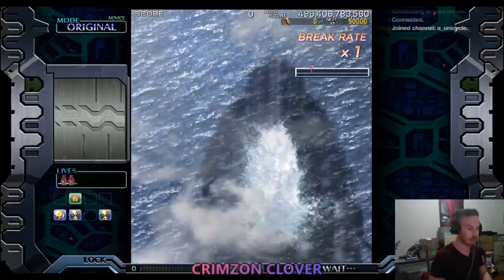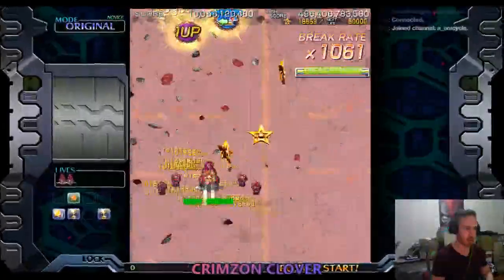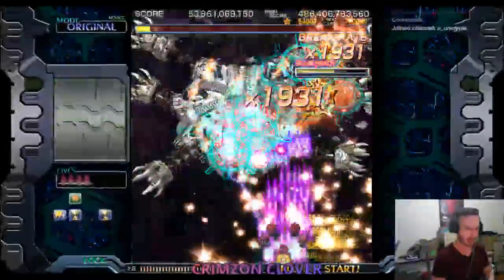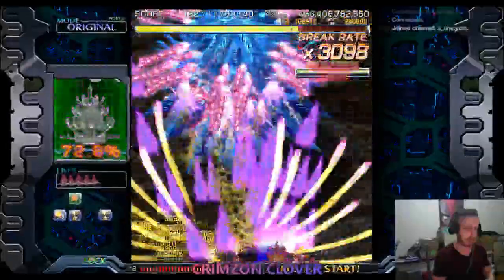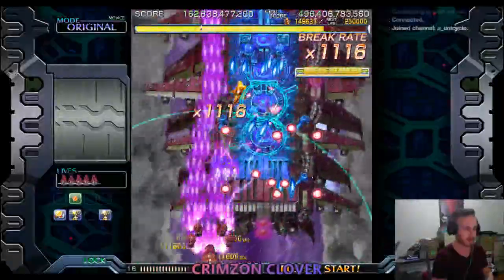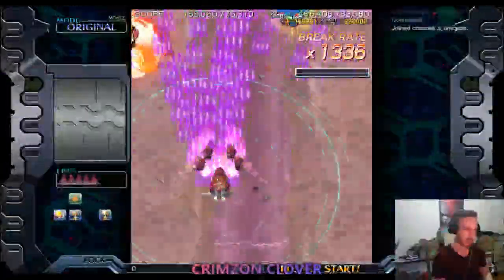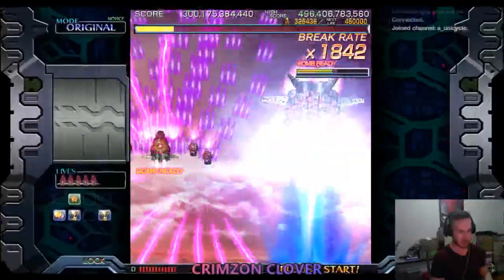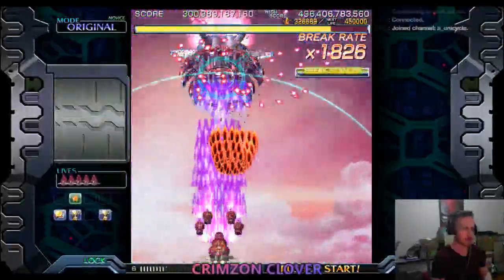Crimzon Clover WI Beginner Scoring tips and 1CC NOVICE MODE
Just some rough commentary on scoring. Nothing too in-depth, just going over the basics of pumping up multipliers in novice mode.